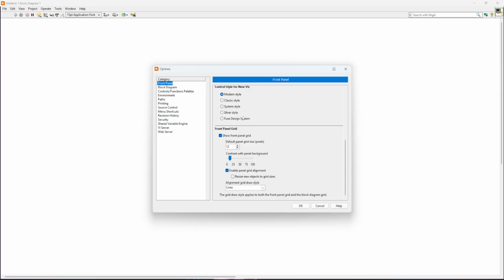How To CHANGE Language In LabVIEW (QUICK & EASY) 2026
In this video, I'll SHOW you how to CHANGE the language in LabVIEW. 🖥️ This full guide will HELP you SWITCH LabVIEW to your preferred language QUICKLY in 2026. If you've been trying to CHANGE the language in LabVIEW, this is the video you need to WATCH! 🔧✨